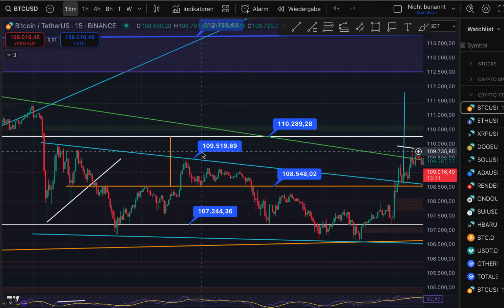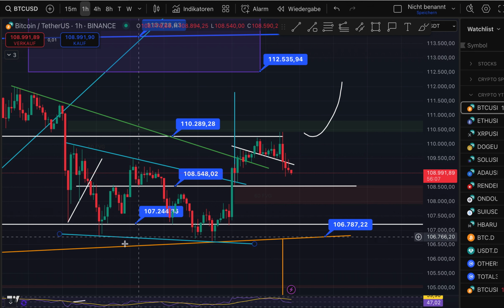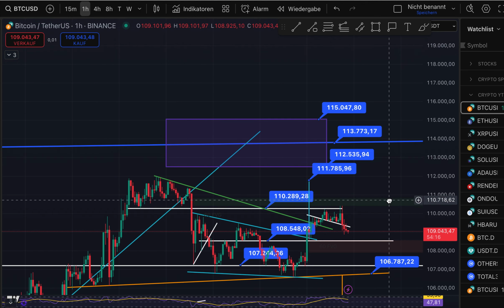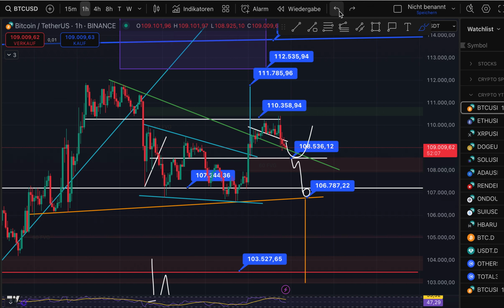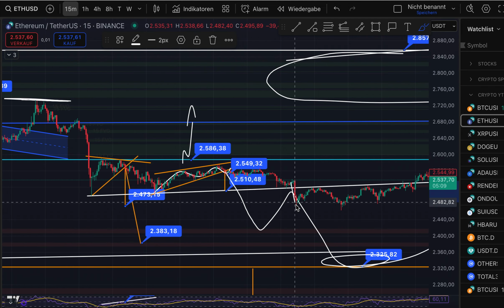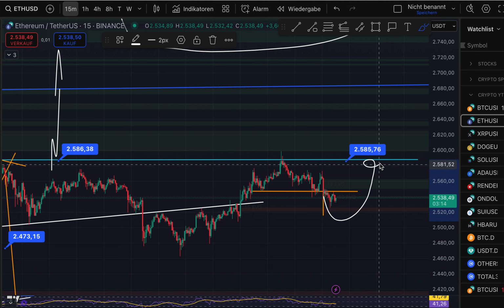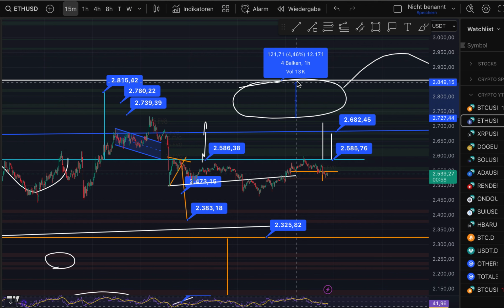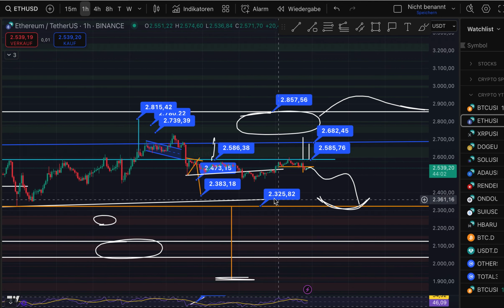Bitcoin & Ethereum Crypto Chart Analysis & Price Targets: BTC ETH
💬 Code: mexc-kg